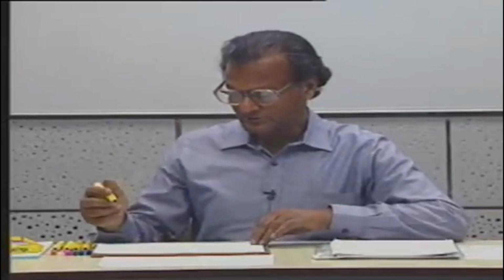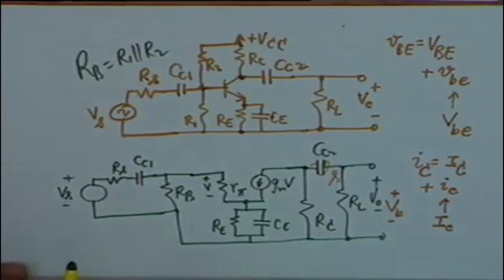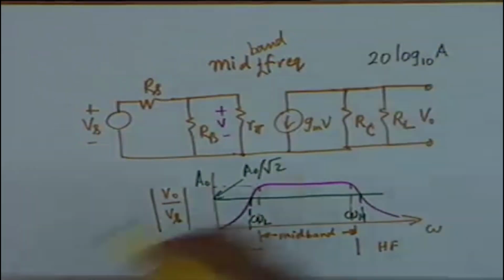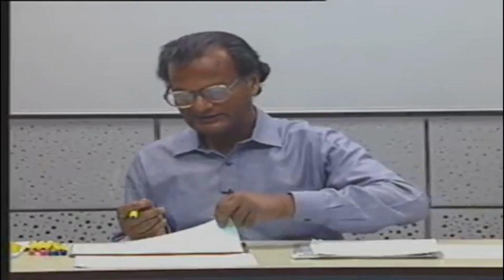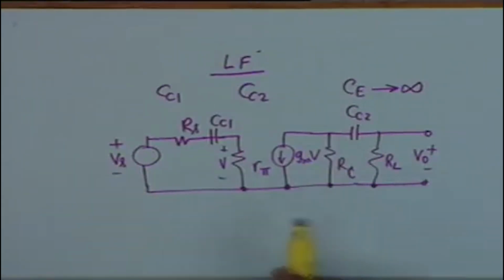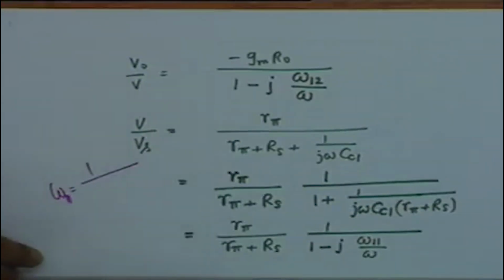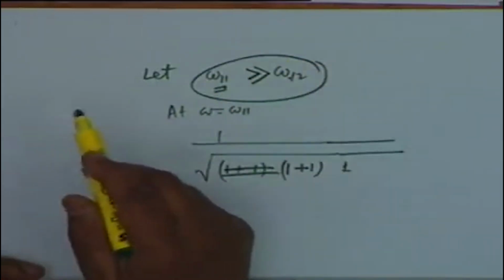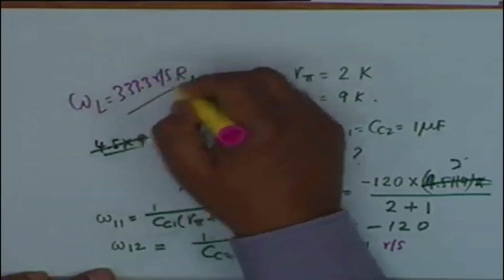Small Signal Amplifiers (Contd.)